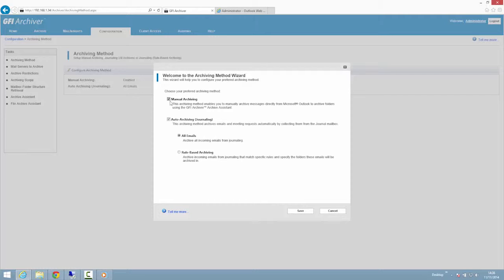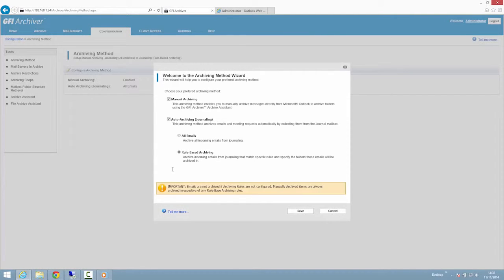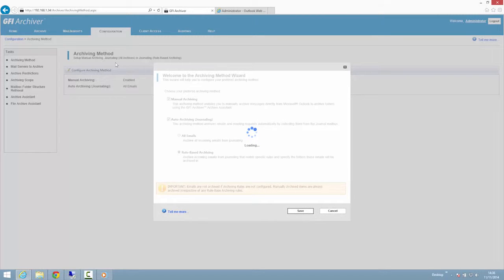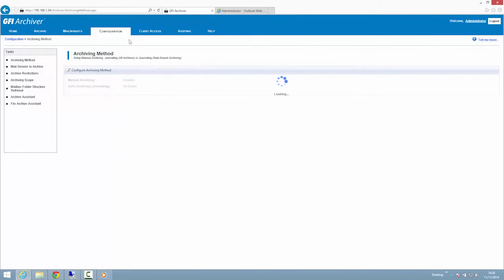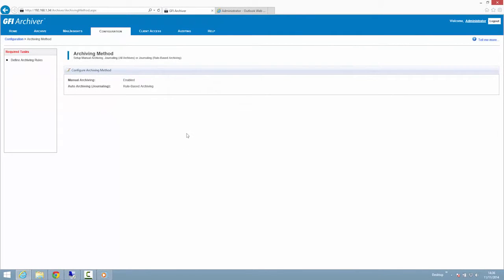Archiving options | GFI Archiver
Flexible archiving options to suit your business needs; choose to archive everything or just the items you need via rules or specific emails or folders.